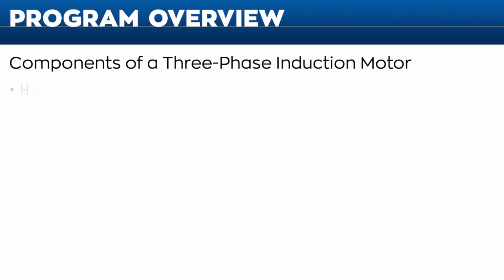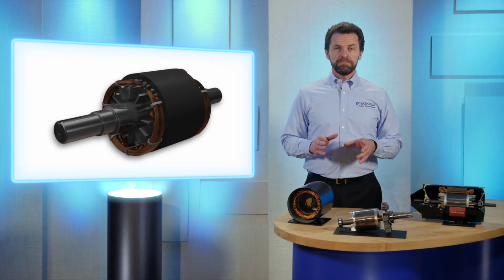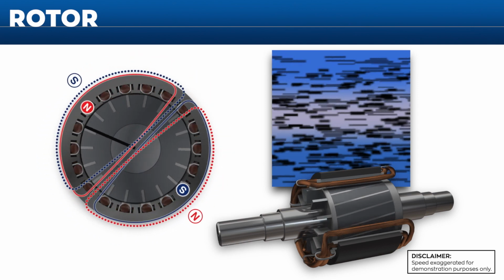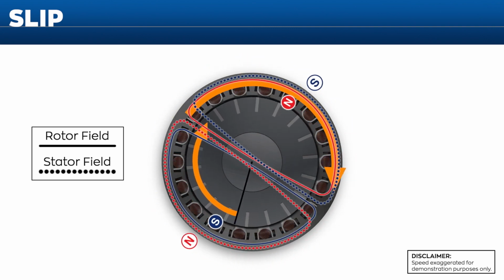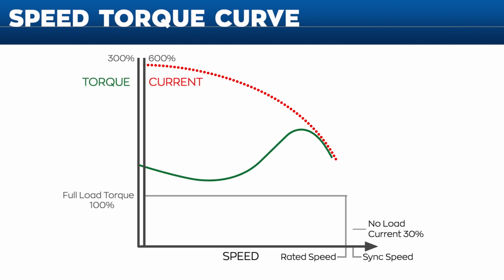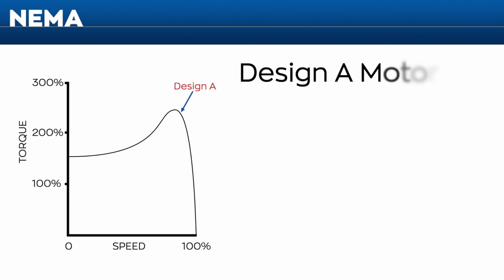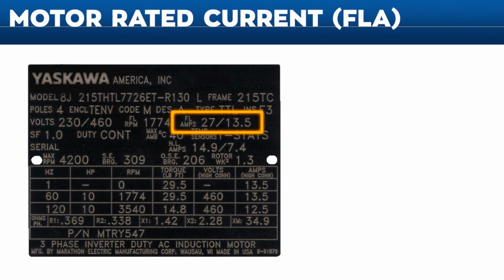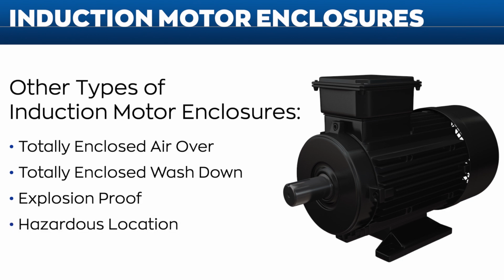Motor Basics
Yaskawa America, Inc. welcomes you to the Motor Basics eLearning Module. This eLearning Module provides a basic understanding of three phase induction motors:

Component Identification (2:21)
Theory (4:48)
Sync Vs Rated Speed (10:17)
Motor Poles (13:10)
Speed Torque Curves (15:34)
Motor Design Types (19:16)
Nameplate Information (22:14)
Typical Enclosure Types (25:45)

This eLM is also available on the Yaskawa America, Inc. - Drives & Motion Division learning management system, "Learn with Yaskawa".   Keyword: eLM.MTR.02.MotorBasics